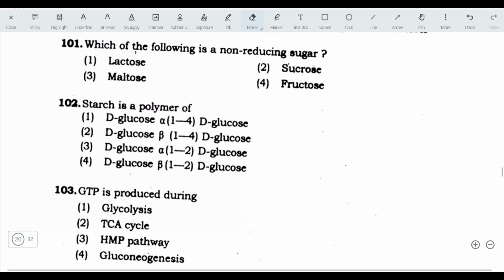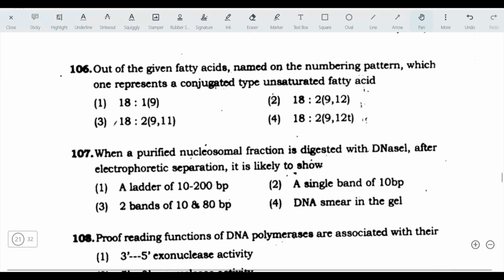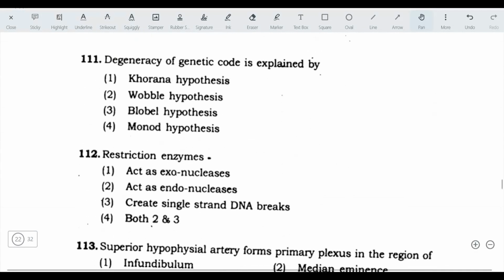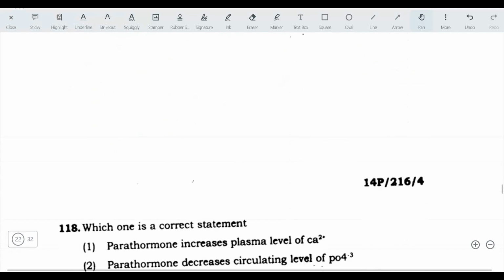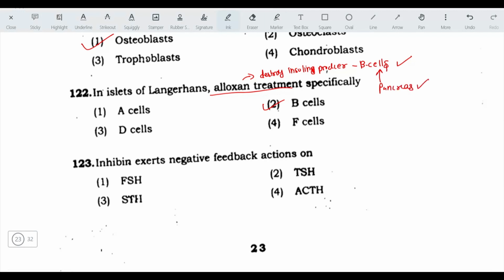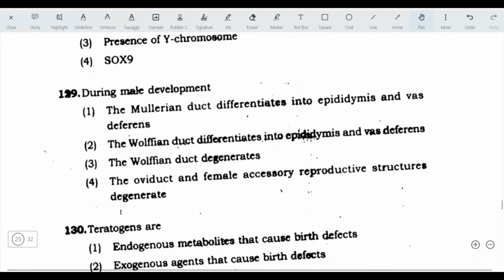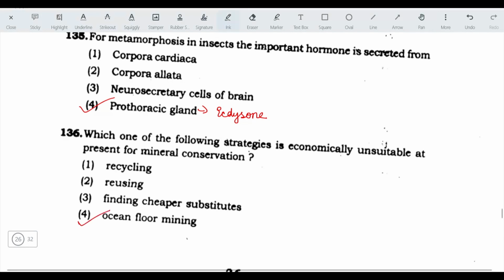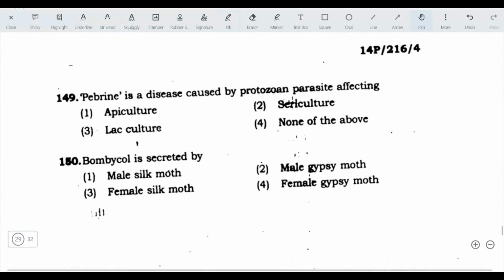DU MSc zoology entrance solution 2014- Part C